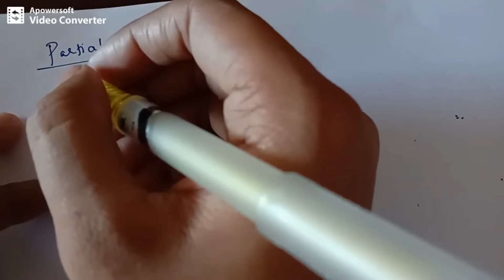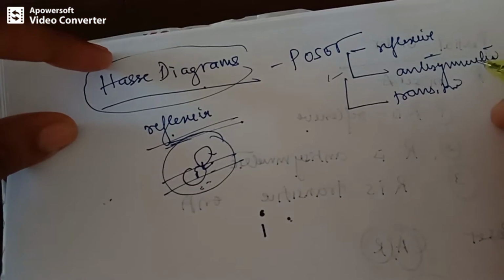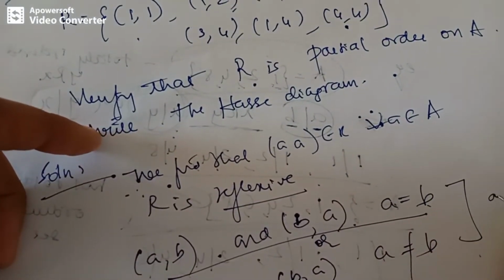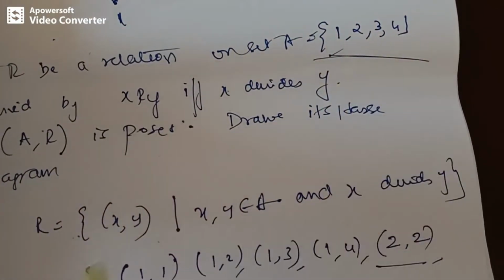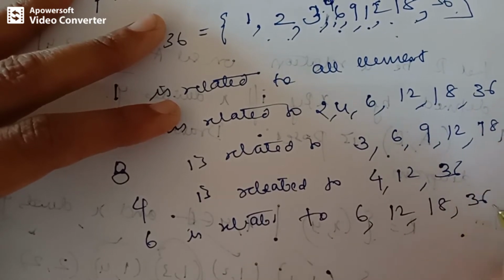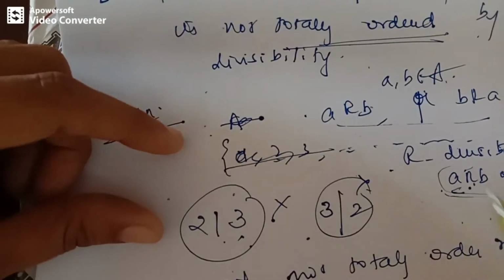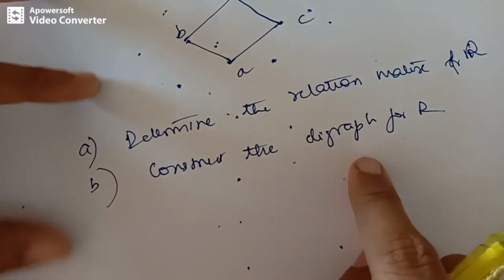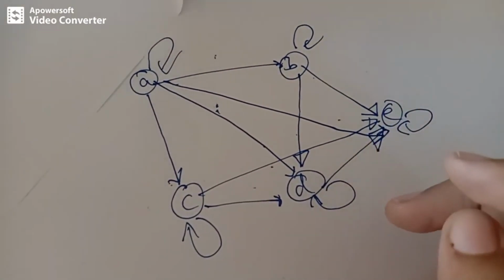VTU M3 L10 DMS18CS36 Partial Orders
This video introduces concept of partial order,total order and its representation in terms of Hasse diagram with problems. Problems are explained in depth.
Name:Archana Priyadarshini
Department:Information Science and Engineering
Semester:3